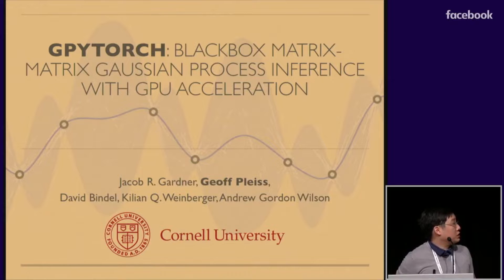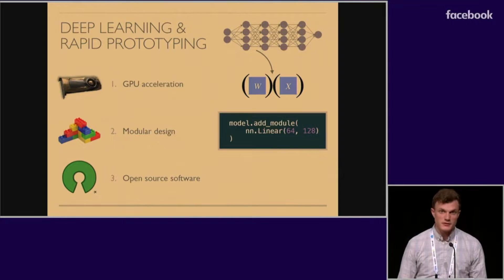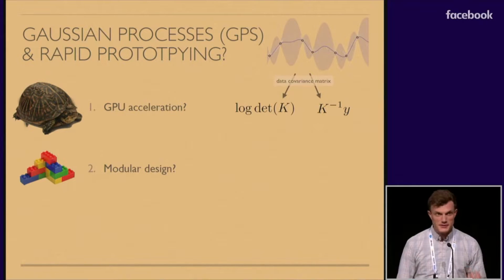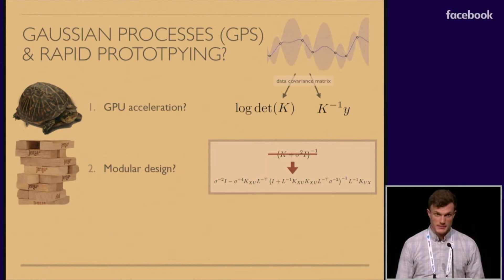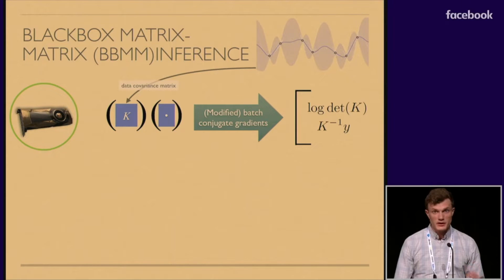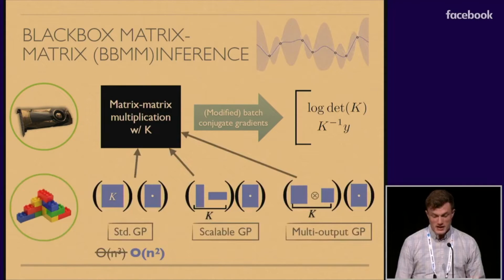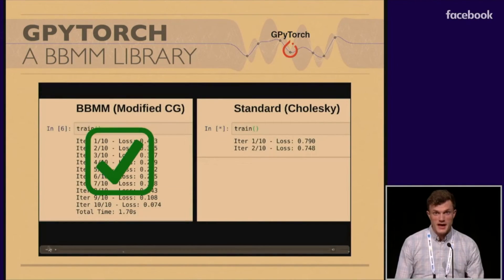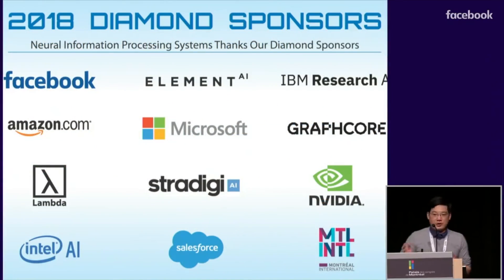GPyTorch | NeurIPS 2018